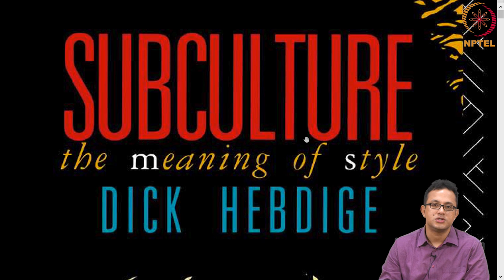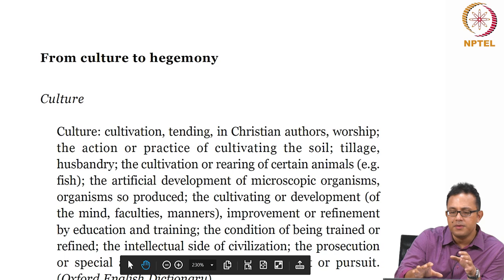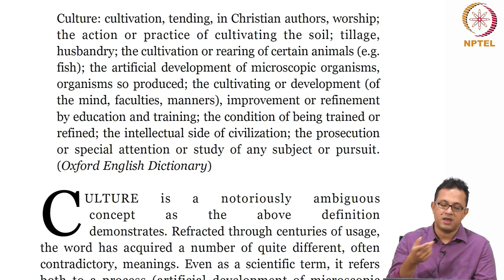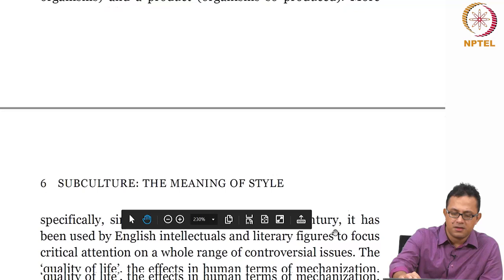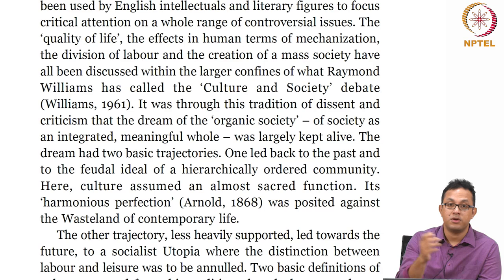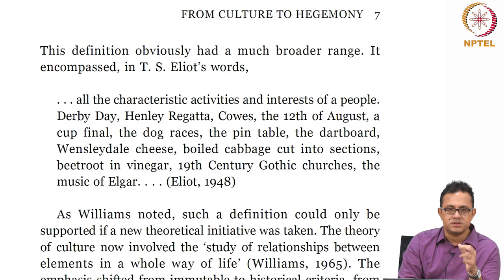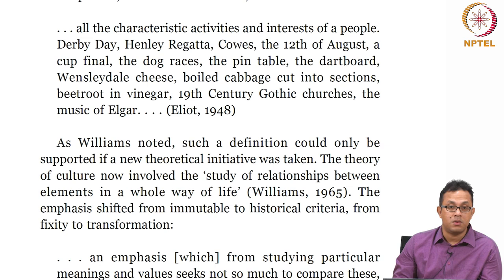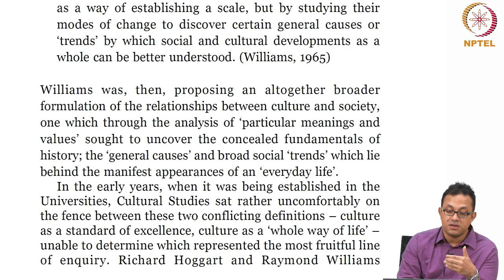Lecture 47 - DICK HEBDIGE-SUBCULTURE THE MEANING OF STYLE 1